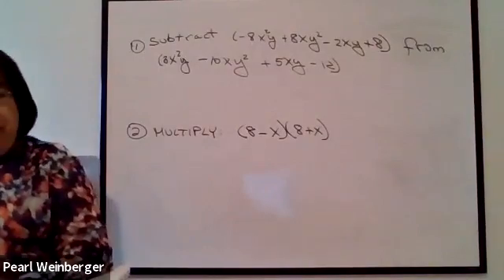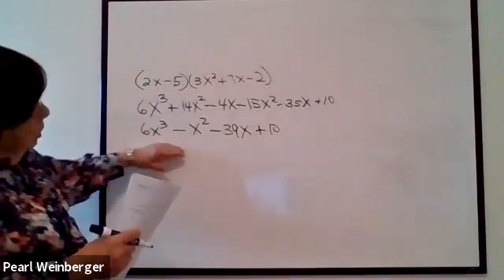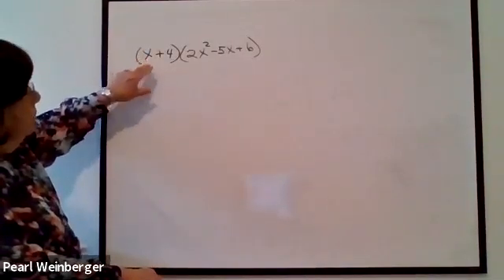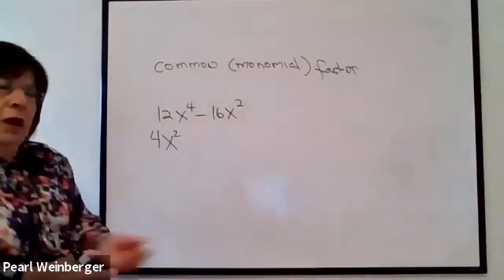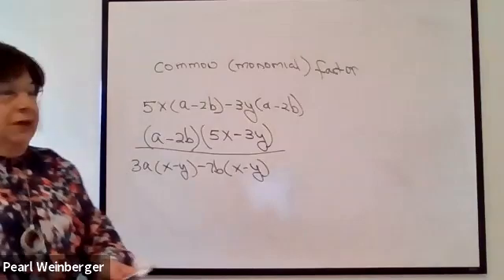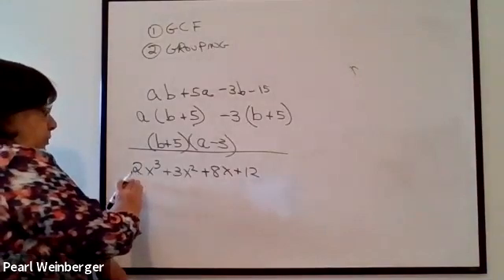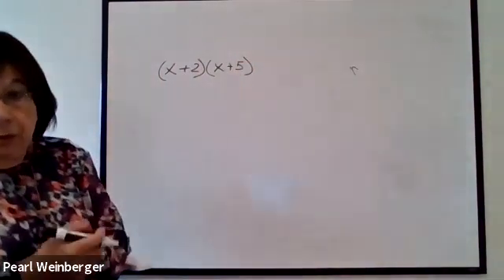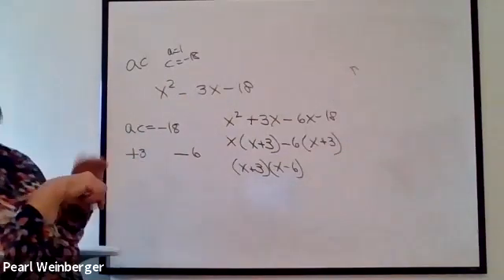Math 136-010 Class #10 Oct 5, 2021